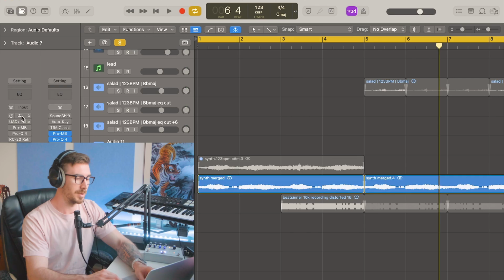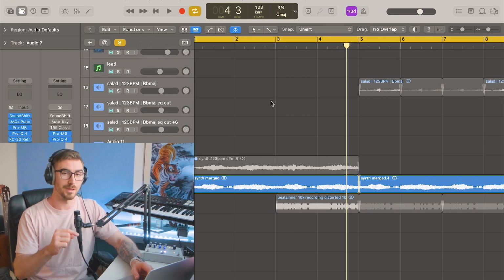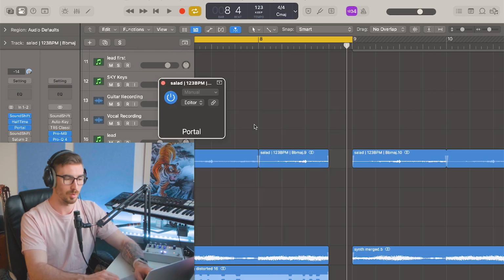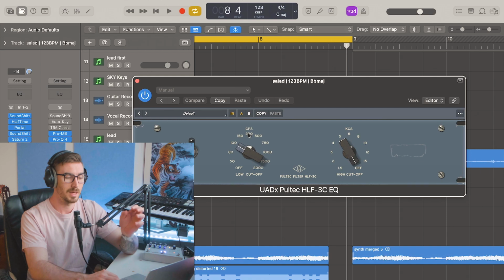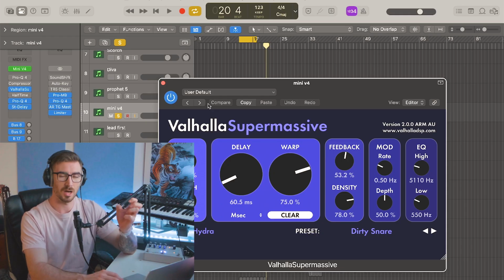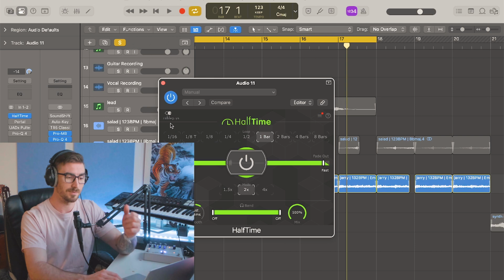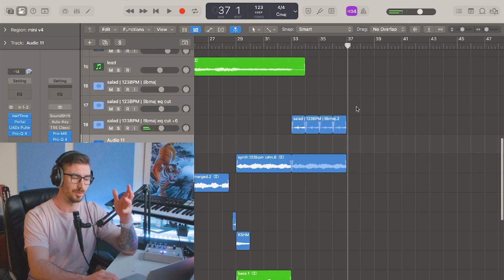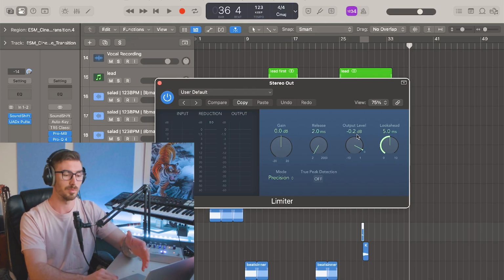How To Make Evil Samples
Showing a breakdown of my sample "Building", a dark, chaotic and evil sounding sample. I go over all the VST's, plugins, effects that I used to create this within Logic Pro X. Enjoy!

0:00 Sample Preview
0:22 What to expect
0:49 Layer 1 (synth/microcosm)
2:09 Synth bass chop
4:24 Reversed synth chop
6:00 Synth bass variation
6:24 Bass
7:15 Synth lead
8:41 Further synth layer chops
9:12 Synth pad chop
10:38 Section summary
11:21 Final section (key change)
11:54 Swell & sweep texture
12:12 Master
12:52 Advice & outro

Intro/End beat - [FREE] Don Toliver Type Beat  DRIVER by A.SIRIUS
Outro beat - [FREE] JACK HARLOW x LIL TECCA x 2000s TYPE BEAT "MY OH MY" by Markmywords